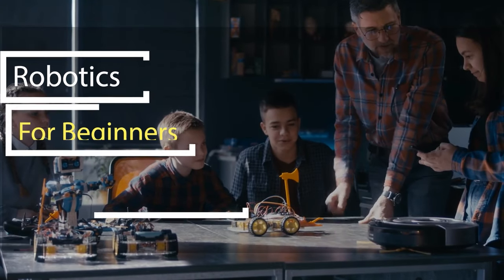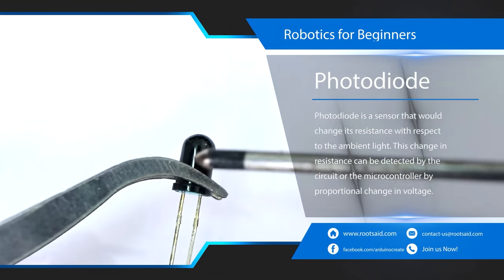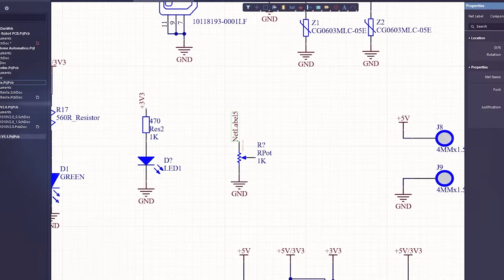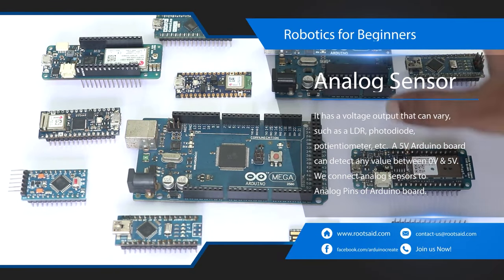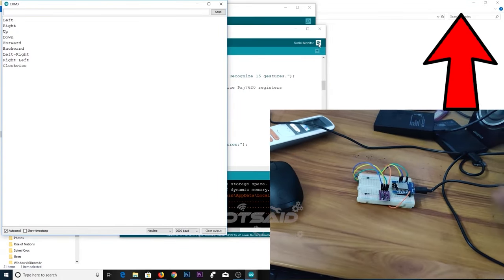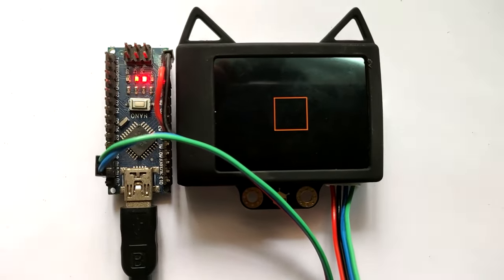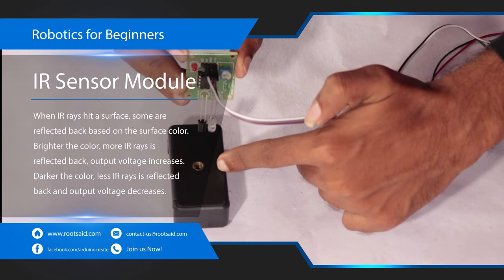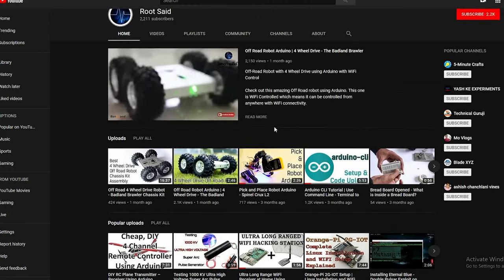Sensors Explained - What is a Sensor - Different Types ✅ | Robotics tutorial for Beginners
A device that detects and responds to some type of input from the physical environment is known as a sensor. The particular input could be anything from light to heat to motion to moisture to pressure, or it could even be any one of an extremely large number of other environmental occurrences.

Everything You Need to Know About Sensors - In this Robotics tutorial for Beginners, we will discuss everything you need to know about sensors, including the different types of sensors, how to connect sensors to Arduino, and how to use sensors in DIY robots so that you can get started building your own robot.

Complete Links to Sensors - Learn More About Sensors and Arduino

Basically, sensors are specially designed devices or objects that will detect the properties, events or changes in the environment, and then provide a corresponding signal.

They are one of the crucial instruments which will bridge the physical and electronic world.

Here are some of the sensors that we commonly use in everyday projects.
We have IR sensors, which will sense infrared rays, ultrasonic sensors to sense ultrasonic sound, heat sensors to sense temperature, a pressure sensor to sense touch/pressure and there are so much more.

By the end of this series, you should be able to build a beginner's robot on your own.

Like the previous video, I will try to make this video as interesting and simple as possible so that everyone can understand everything easily in a fun way.